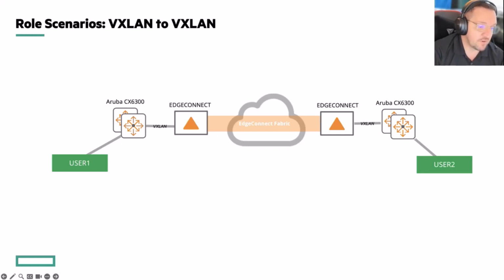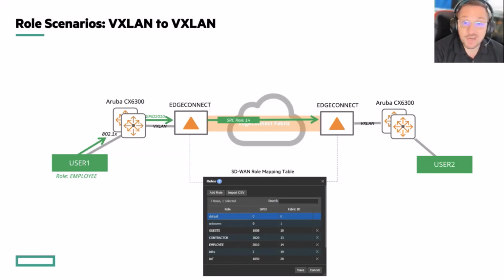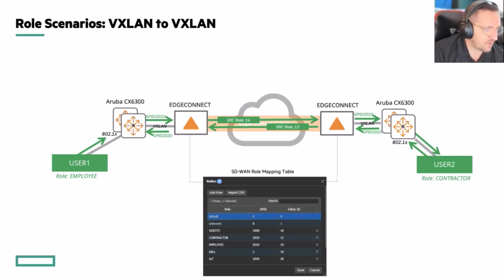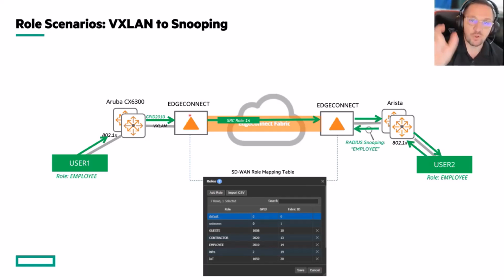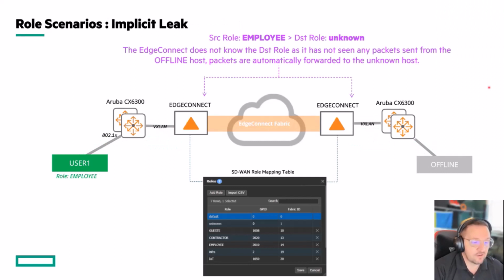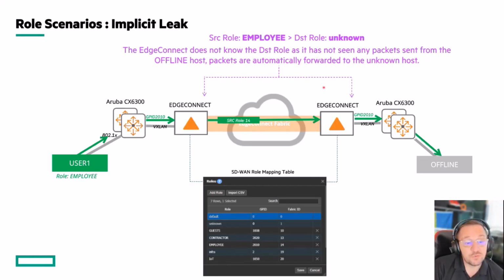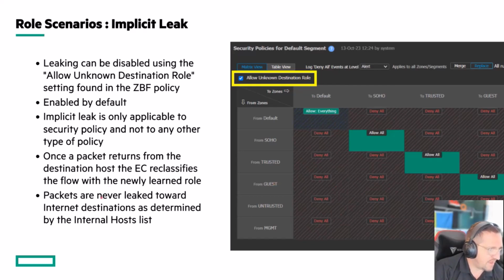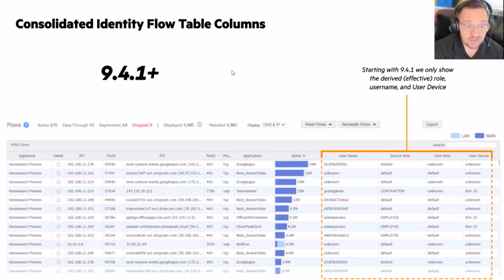SD-WAN Feature: Role Mapping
How VXLAN roles and GPIDs are mapped within the EdgeConnect SD-WAN fabric.